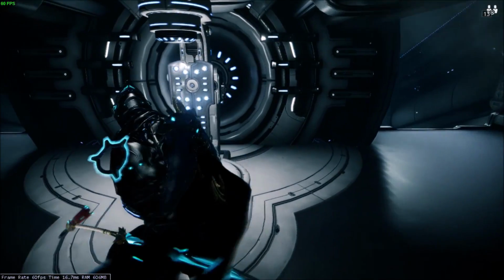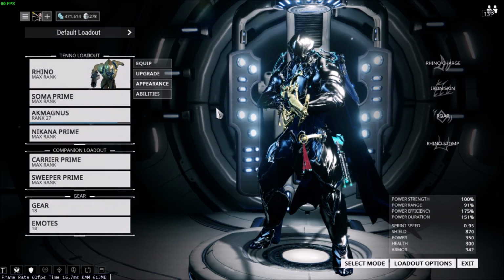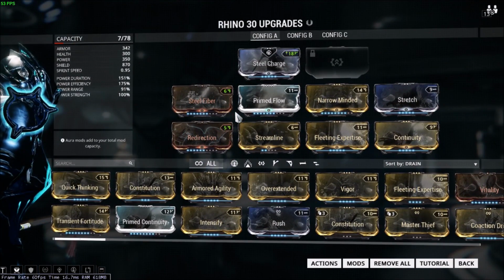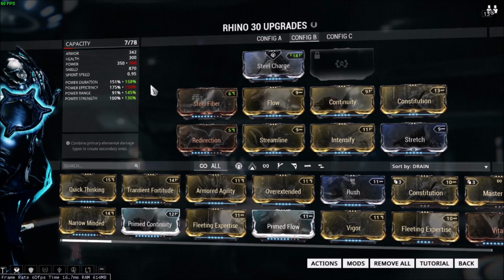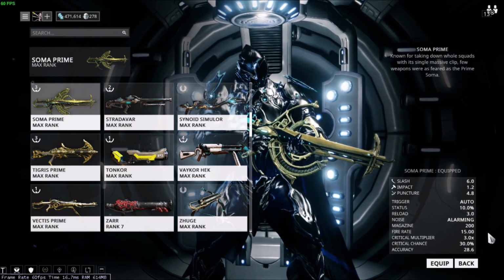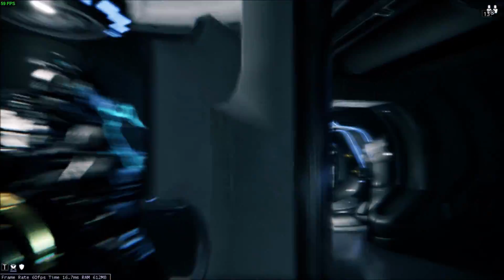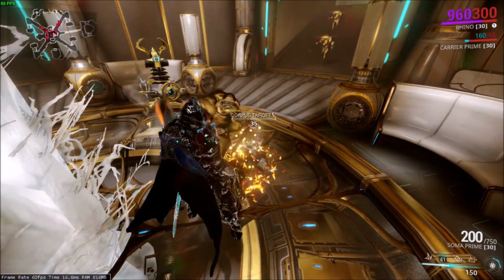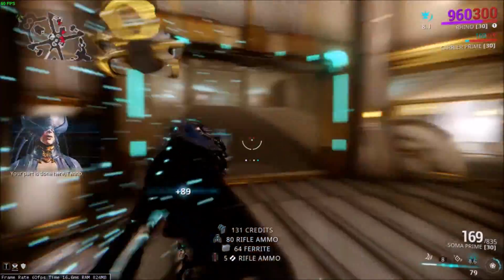Warframe Budget Build #5: Rhino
Hi everyone! Today I'm focusing on the Rhino frame in my video as well as a little about the Soma Prime Rifle. Please remember that this is a budget series and is meant for newer players. I hope you find this helpful!